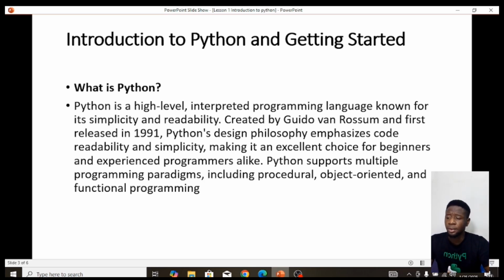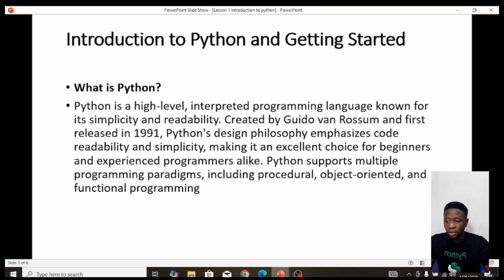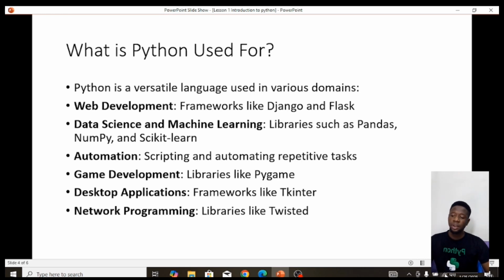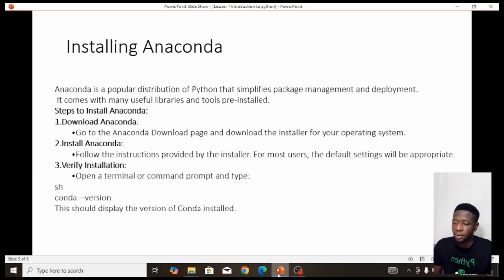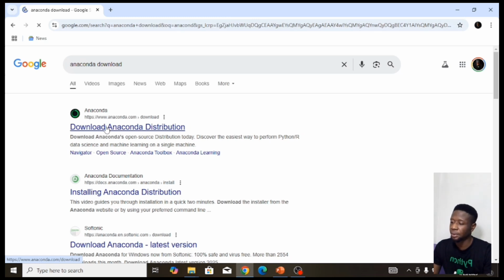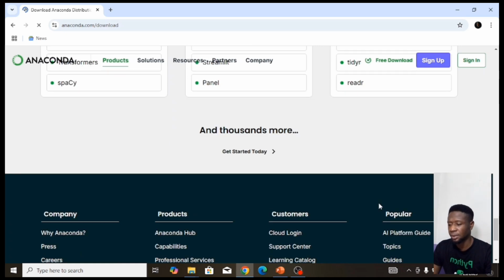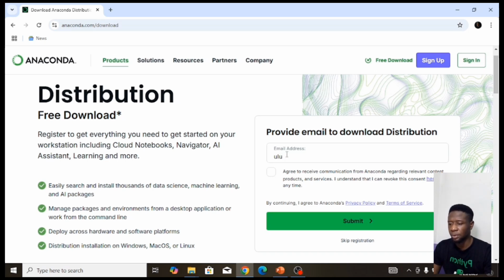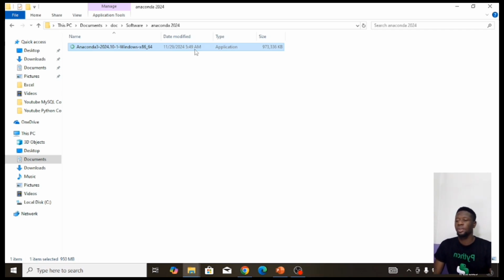Introduction to programming in python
In this video you gain a solid introduction on programming in python and how to install Anaconda on your pc